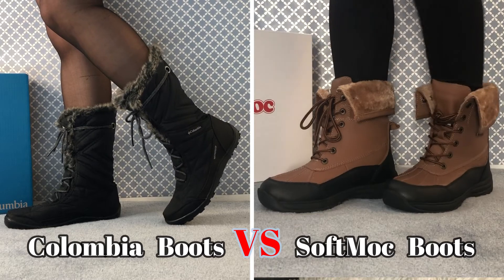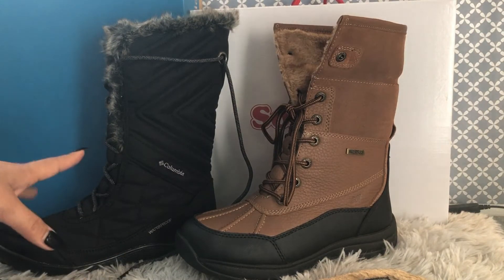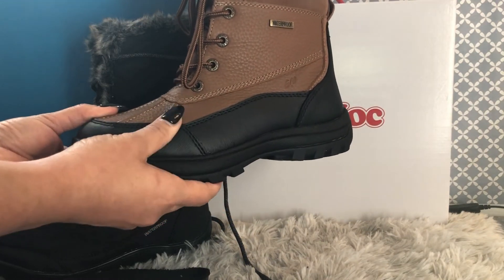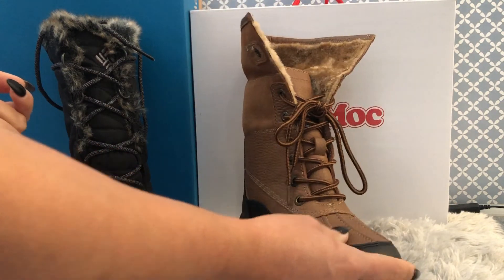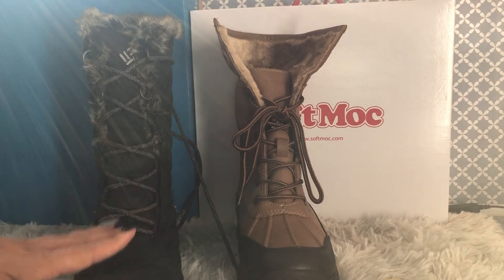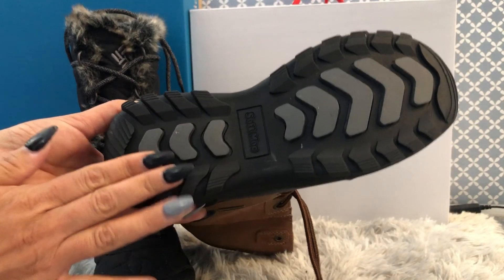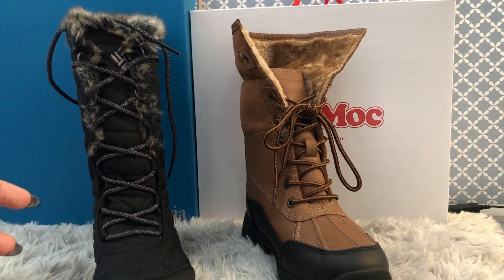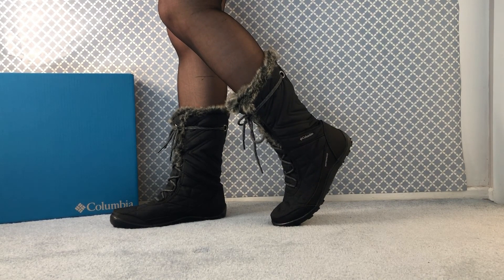Comparison of 2 Bestseller WP Boots For Women @Colombia vs @SoftMoc - 2020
In this video, you will find a detailed and comparison of COLOMBIA SPORTSWEAR WOMEN’S WP WINTER BOOTS in the STYLE MINX MID 3 VS SOFTMOC WOMEN’S WINTER BOOTS in the STYLE SHAKIRA 3 PEANUT.

Here is the direct link to a full detailed review of each boot,

In the description of those videos, you can find where to get them online or in-store.